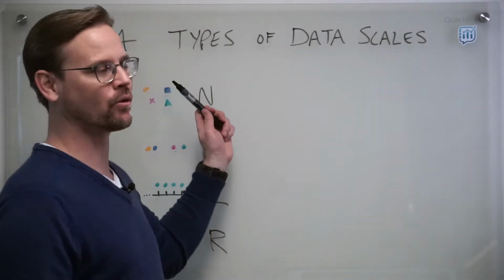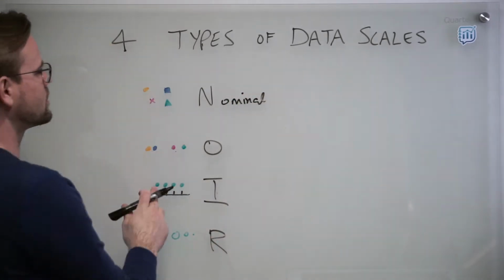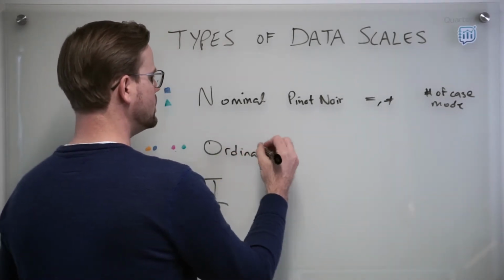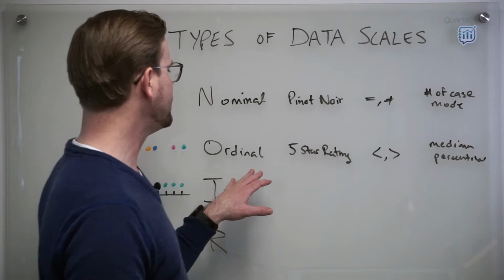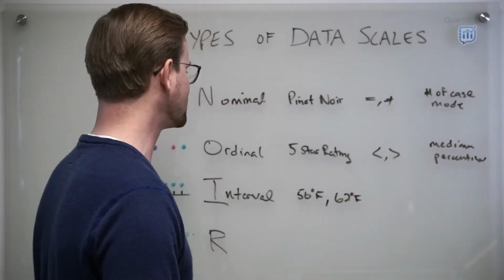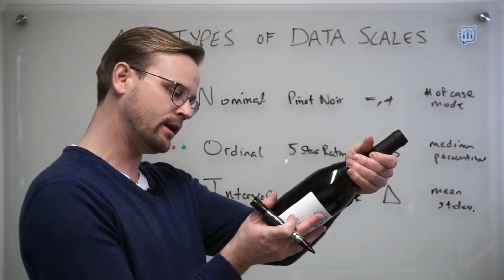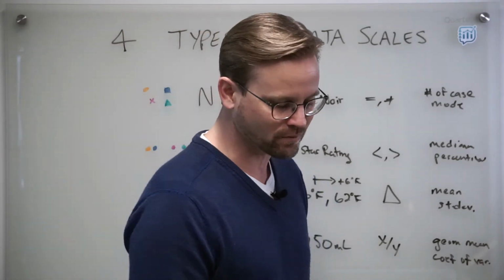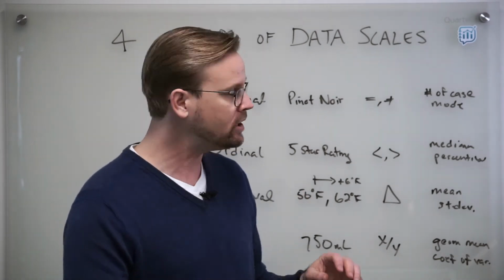Data Literacy Whiteboard #001: Four Data Scale Types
Consider different ways collecting data about a bottle of wine in order to learn all about Nominal, Ordinal, Interval & Ratio measurement scales. Understand the value of these scales, and also the danger of applying this typology in a rigid way.

Links to materials referenced in the video:
1. "On the Theory of Scales of Measurement", SS Smith (1946)

2. "Nominal, Ordinal, Interval & Ratio Typologies are Misleading", Velleman & Wilkinson (1993) .